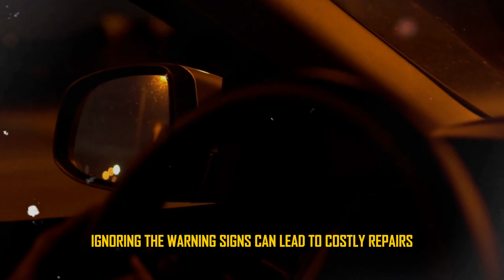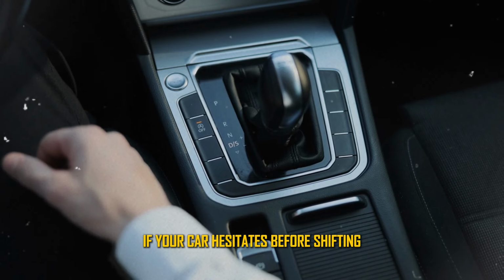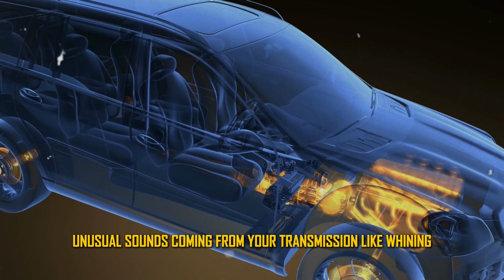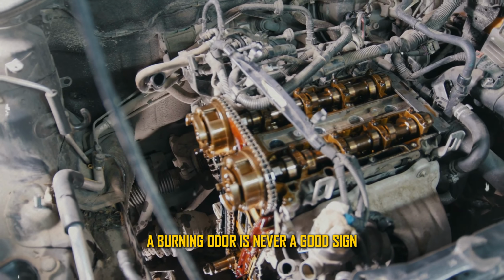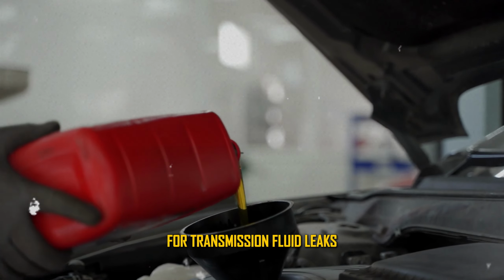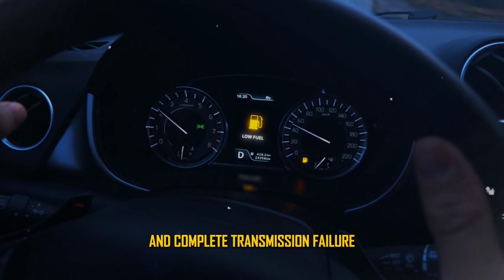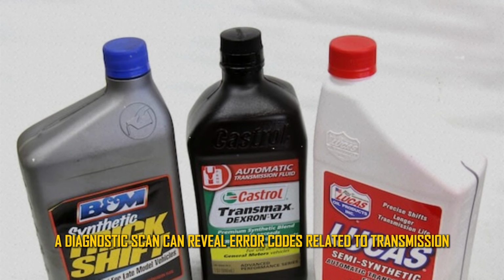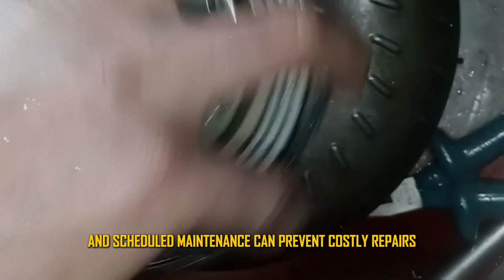5 signs your transmission has a serious problem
Welcome to the Channel!  Autos Insights🚗

In this video, we'll cover the top signs that your transmission is in need of repair or replacement. From slipping gears to strange noises, we will help you to identify the problems before they become major issues.

Watch for these signs:

1. Slipping or hesitation: If your transmission is slipping or hesitating, it could be a sign of worn-out clutch packs or bands.
2. Unusual noises: Grinding, whining, or clunking sounds can indicate worn-out or damaged transmission components.
3. Leaks or low fluid levels: Transmission fluid leaks or low fluid levels can cause serious damage to your transmission.
4. Difficulty shifting: If your transmission is having trouble shifting gears, it could be a sign of worn-out or damaged transmission components.
5. Warning lights: If your dashboard warning lights are illuminated, it could indicate a transmission problem.

Learn the signs before It's too late! If you notice any of these signs checked by a professional mechanic as soon as possible.